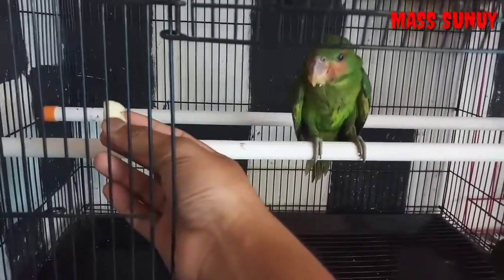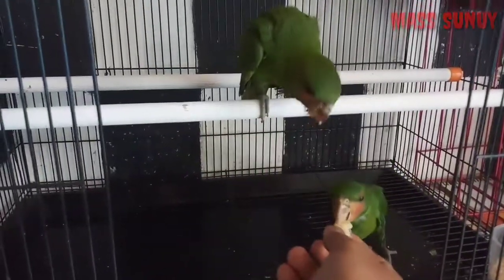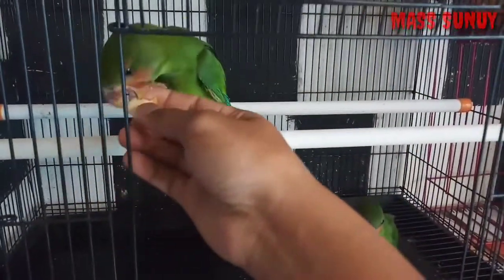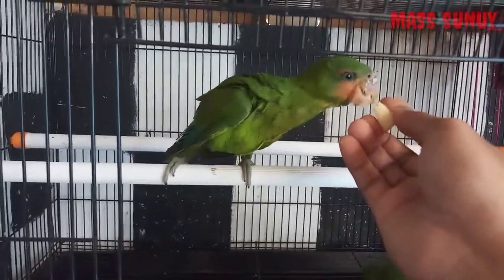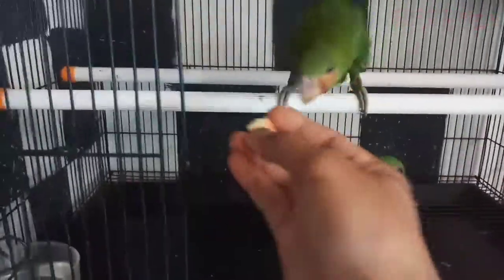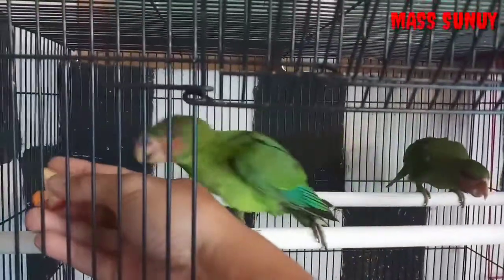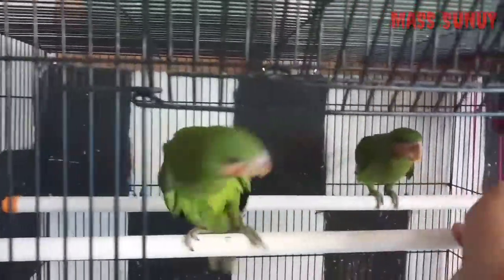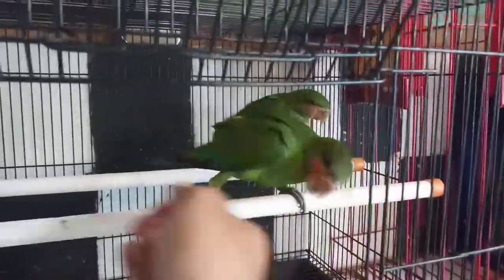Cara menjinakan burung betet liar agar mau makan ditangan